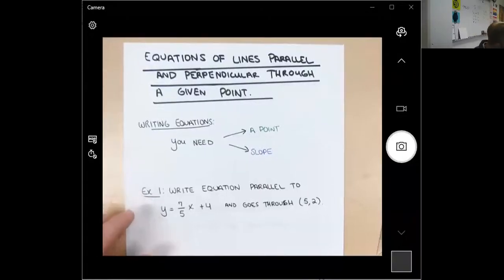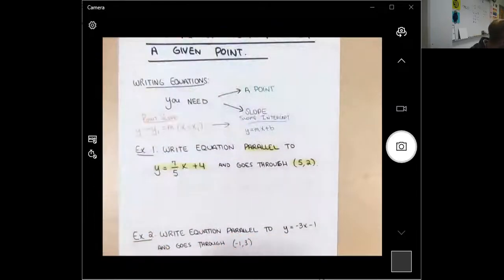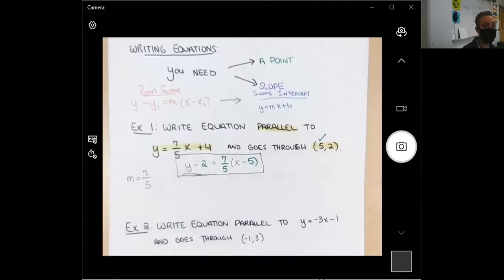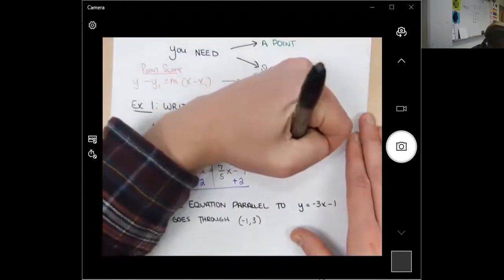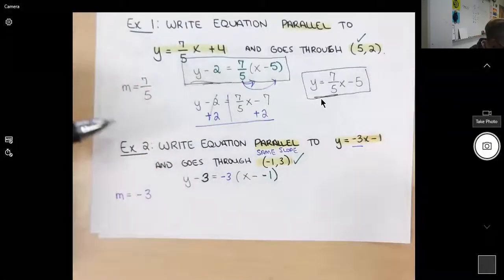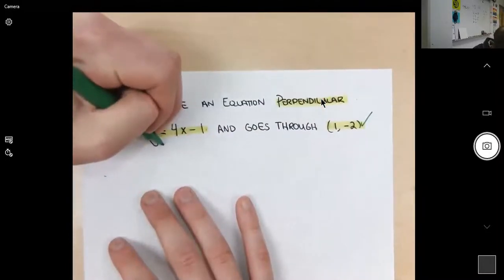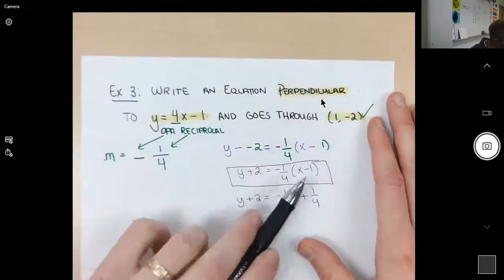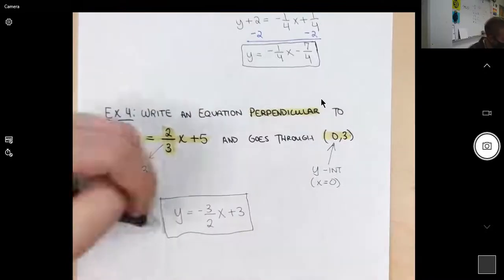Writing Parallel and Perpendicular Lines Equations